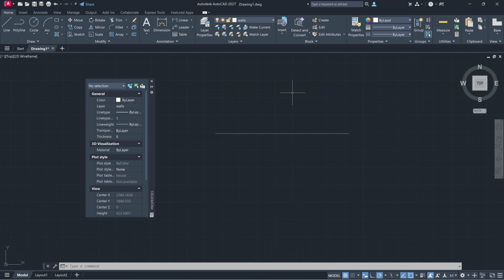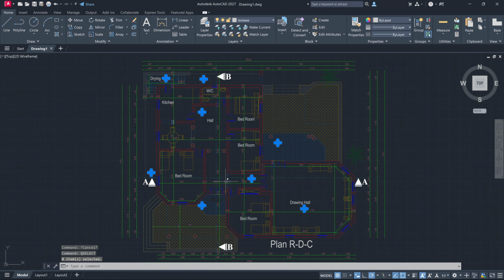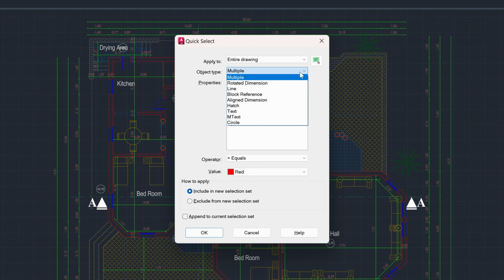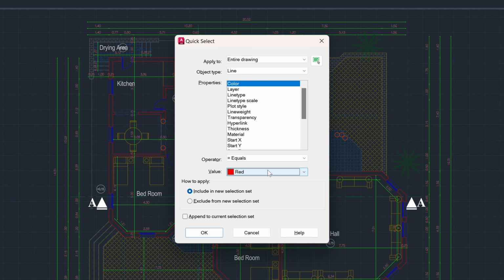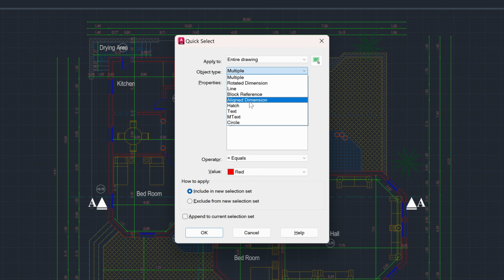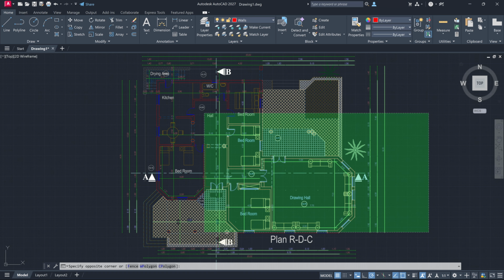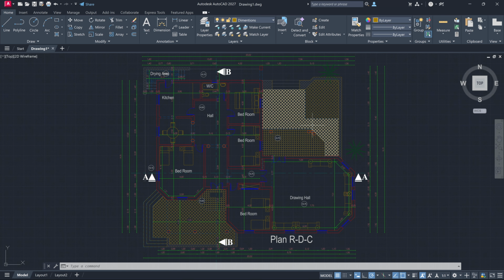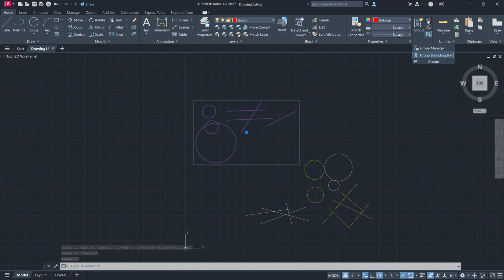AutoCAD Beginner Course | Quick Select Command Explained AutoCAD Tutorial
In this AutoCAD 2027 tutorial for beginners, you’ll learn how to use the Quick Select Command to select objects based on properties like layer, color, linetype, object type, and more.
This lesson explains QSELECT, Object Type, Properties, Operator, Value, selecting all objects on one layer, selecting all circles, selecting objects by color, and using Quick Select with the Properties Palette.

In the previous video, we learned the Match Properties Command in AutoCAD 2027 and understood how to copy properties like layer, color, linetype, and lineweight from one object to another. In this lesson, we will learn another very useful tool: the Quick Select Command.

Quick Select helps you select objects quickly based on rules or filters. For example, you can select all objects on the Walls layer, all circles in the drawing, all red objects, all dashed lines, or objects with a specific linetype.

In this beginner-friendly AutoCAD tutorial, you will learn how to start Quick Select using QSELECT, how the Quick Select window works, what Object Type means, how Properties, Operator, and Value work, and how to use Quick Select to find objects faster in crowded drawings.

In this video, you will learn:

What Quick Select is in AutoCAD
Why Quick Select is useful
How to start Quick Select
How the Quick Select window works
What Object Type means
What Properties mean
How Operator and Value work
How to select all objects on one layer
How to select all circles
How to select objects by color
How to select objects by linetype
How to apply Quick Select to the entire drawing or current selection
How to add to selection or replace selection
How Quick Select works with the Properties Palette
How to use Quick Select for drawing cleanup

This video is perfect for complete beginners who are learning AutoCAD 2027 step by step. If you want to create floor plans, architectural drawings, mechanical drawings, civil drawings, interior layouts, construction drawings, organized CAD files, or professional 2D drafting projects, Quick Select is a very useful command to understand.

The most important beginner lesson from this video is simple: Quick Select helps AutoCAD find objects for you instead of selecting them one by one manually.

In the next video, we will learn Groups in AutoCAD. Groups help us keep multiple objects together so we can select and move them as one set without creating a block.

Chapters / Timestamps

00:00 Introduction to Quick Select Command
00:44 What Is Quick Select?
01:18 Why Quick Select Is Useful
01:55 Starting Quick Select
02:20 Quick Select Window
02:47 Object Type
03:20 Properties
03:46 Operator and Value
04:21 Select All Objects on One Layer
04:58 Select All Circles
05:28 Select Objects by Color
05:57 Select Objects by Linetype
06:26 Apply to Entire Drawing or Current Selection
06:59 Add to Selection or Replace Selection
07:29 Quick Select and Properties Palette
07:58 Quick Summary
08:33 Practice Task
09:14 Ending and Next Video